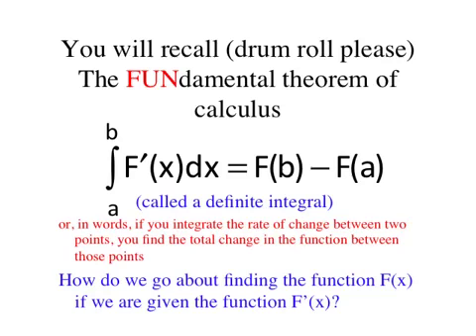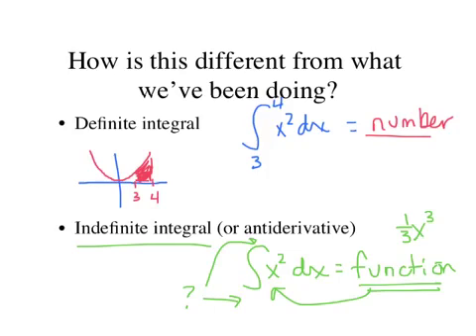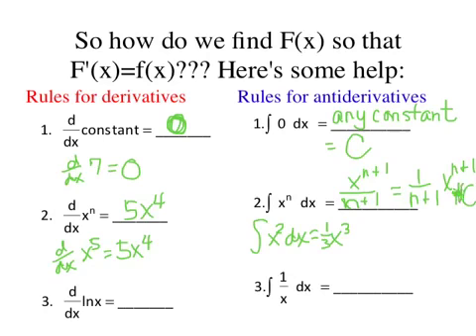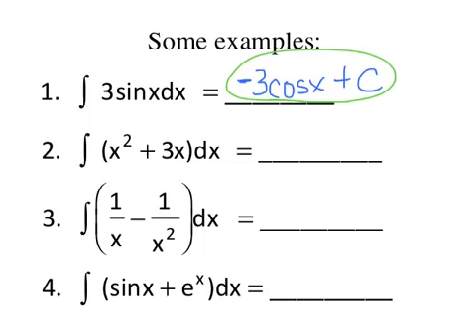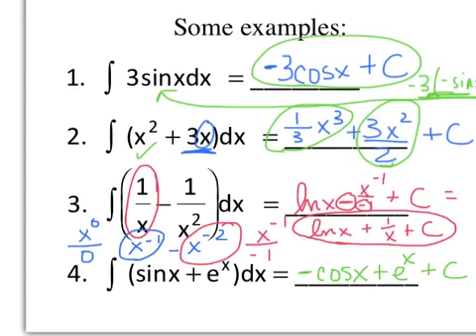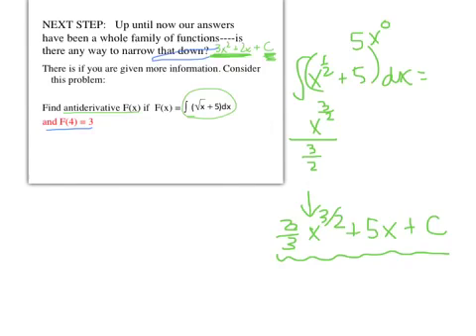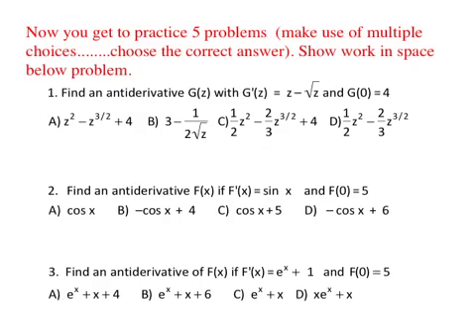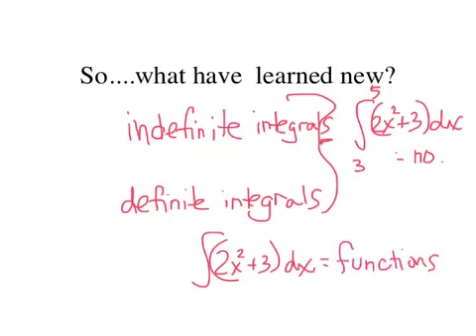Calc 7 1 Antiderivatives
A brief introduction to antiderivatives